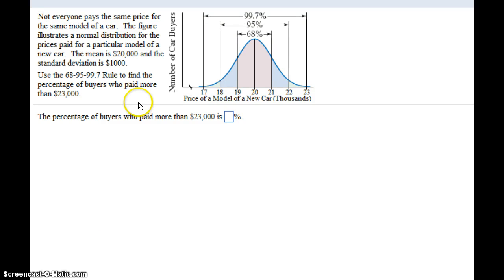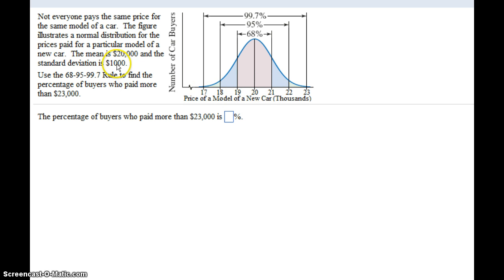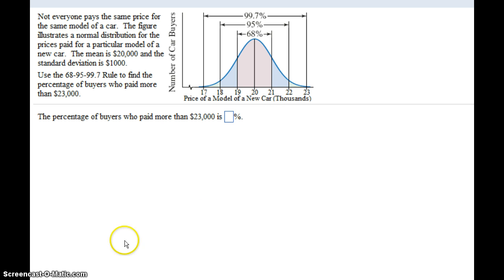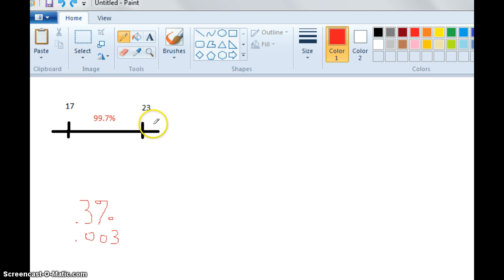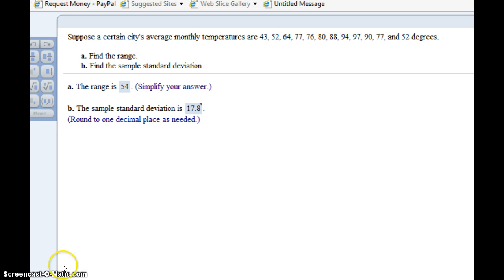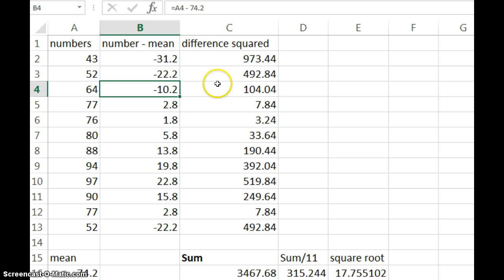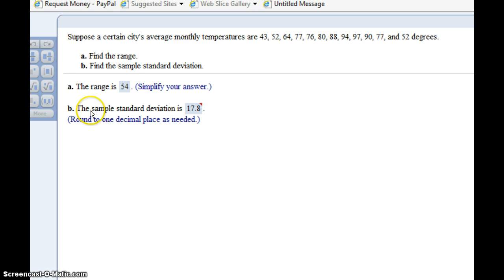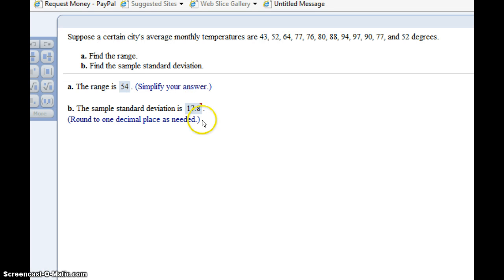Week 14 HW